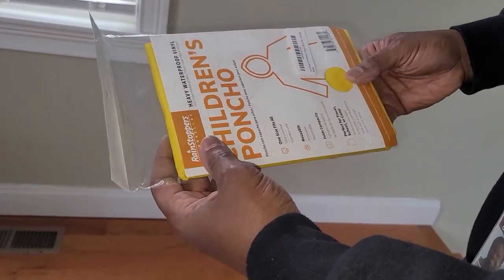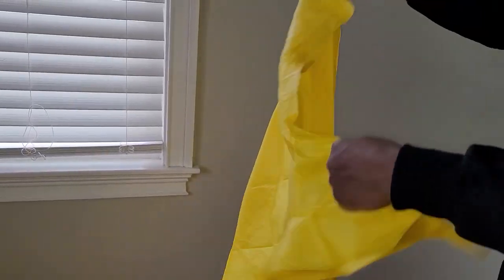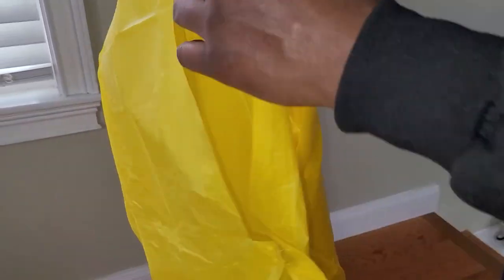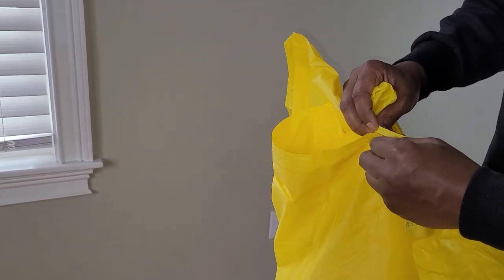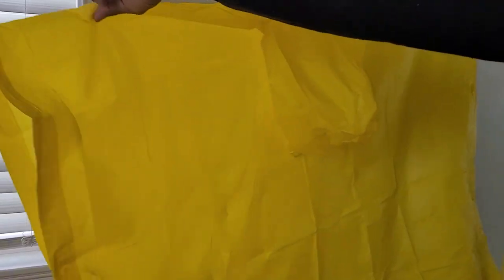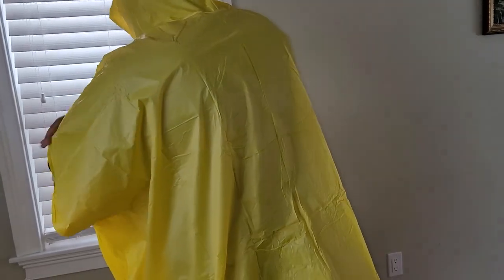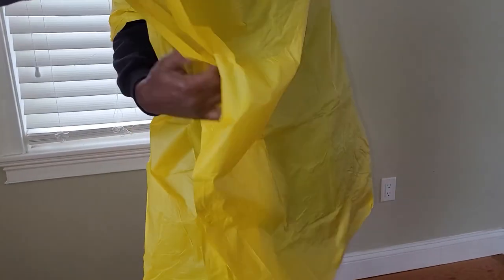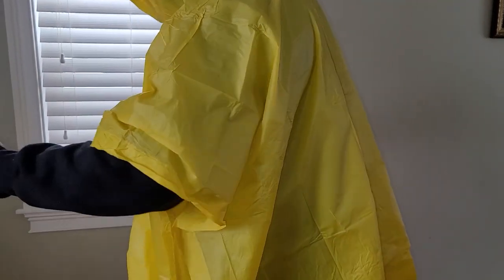Iconikal Children's Rain Poncho Review, Great for the price Even fits a smaller adult